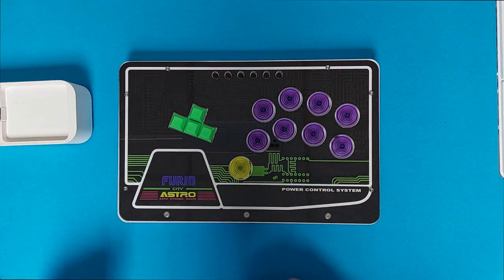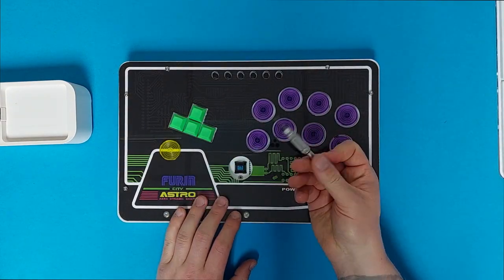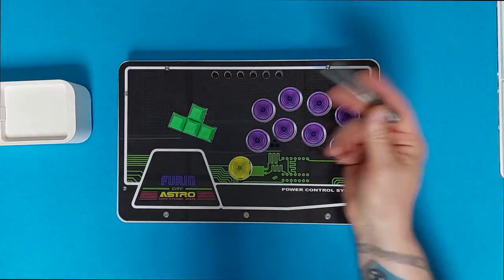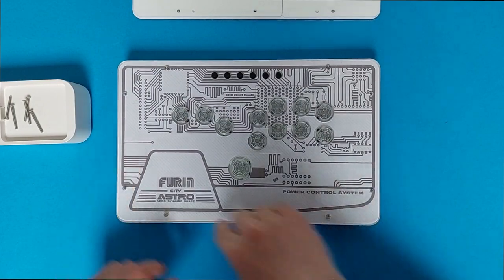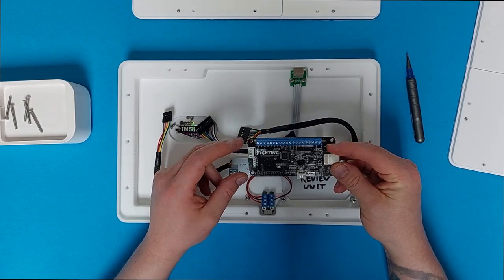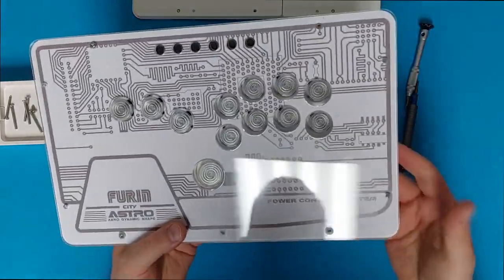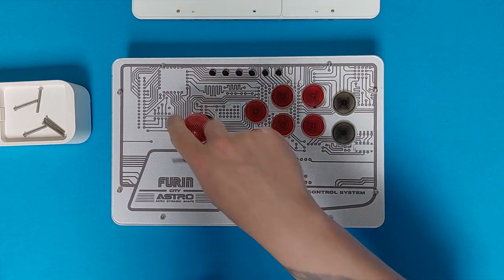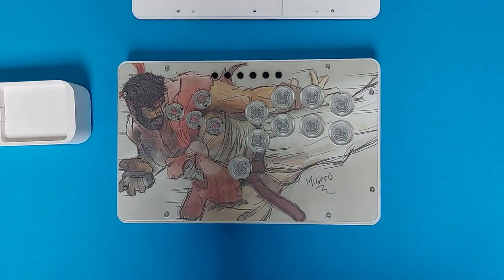Furin FRS complete guide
This guide covers everything you will need to know about the Furin FRS and how to use and modify it. Please use the timestamps below to skip to individual sections if needed.

0:00 Intro
0:15 Standard button layout
1:20 Up button switcher
2:15 Hotswap switches and caps
3:22 USB cable
3:29 PC Mode
4:37 Layout change
7:22 Artwork change
7:50 Internal wiring
8:15 PCB change
9:40 Layouts with no thumb button
10:40 USB port
11:20 Changing layout one side at a time
12:10 Fightstick add on
14:50 Putting everything back together
16:00 Outro